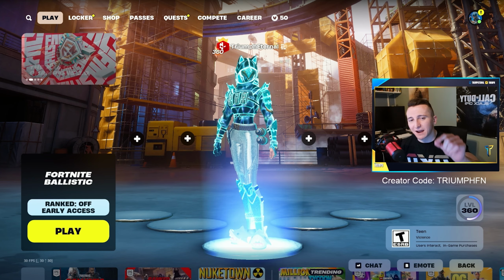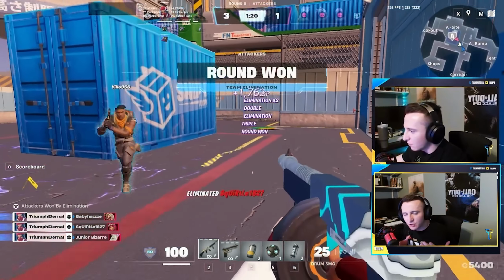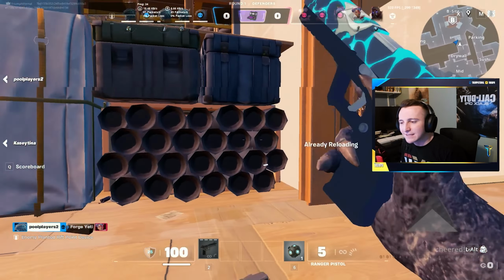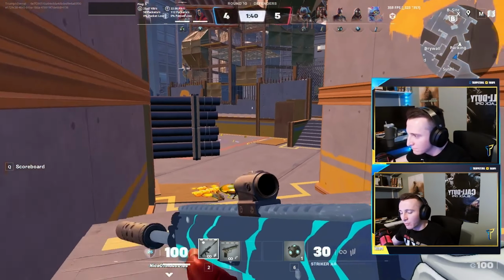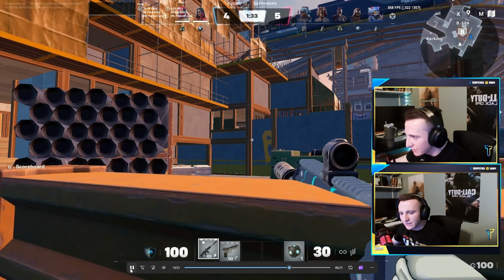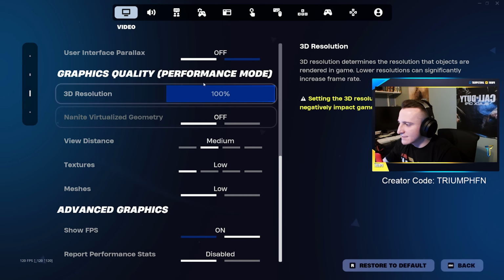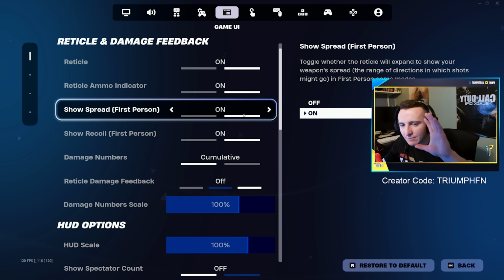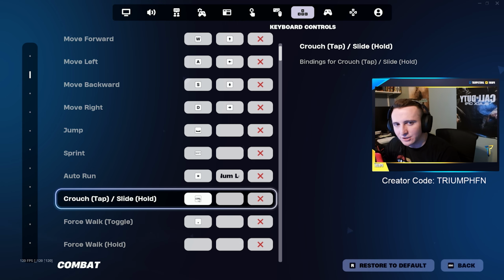How to Play Like a PRO in Fortnite Ballistic Ranked (FULL GUIDE)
Want to dominate Fortnite Ballistic Ranked and start playing like a pro? In this FULL guide, I break down everything you need to know to win more fights, outplay Unreal Rank sweats, and rank up faster! Whether you're struggling with positioning, movement, gunfights, or rotations, this video has everything you need to level up your game and reach Unreal Rank in Fortnite Ballistic!

💡 What You’ll Learn:
✅ Best settings for Fortnite Ballistic Ranked
✅ How to improve aim & reaction time
✅ Advanced movement tips to outplay opponents
✅ Smart positioning & rotations for easy wins
✅ Loadouts & strategies pros use to dominate

If you’re serious about getting better at Fortnite Ballistic, this guide is a must-watch!

0:00 Intro
1:49 Playstyle
7:42 Game Sense
15:25 Mentality
23:04 Controls / Settings
28:21 Outro[-